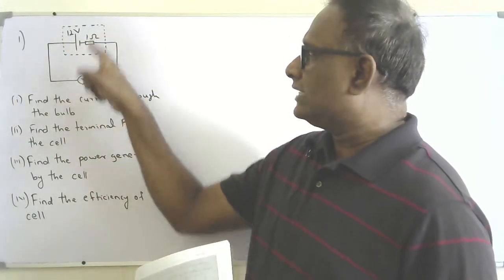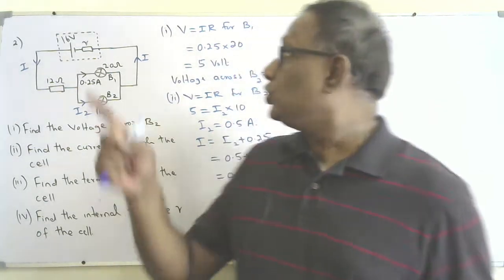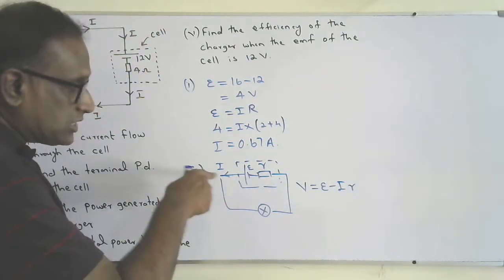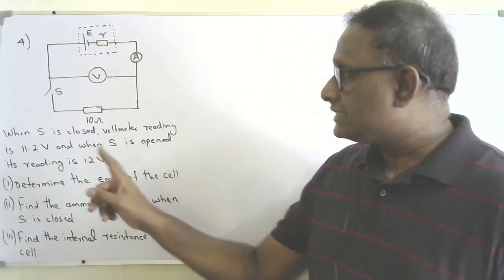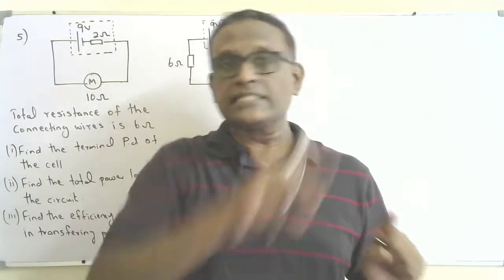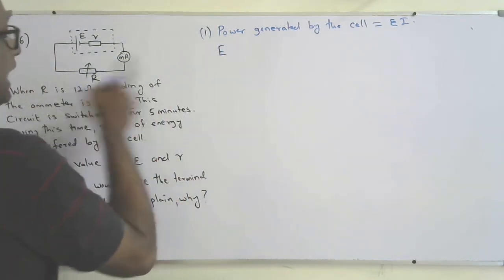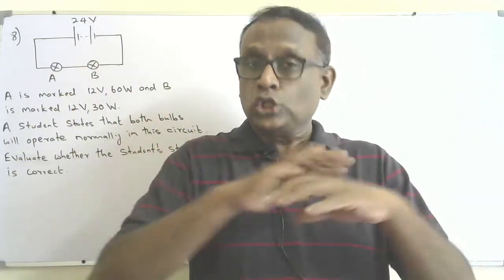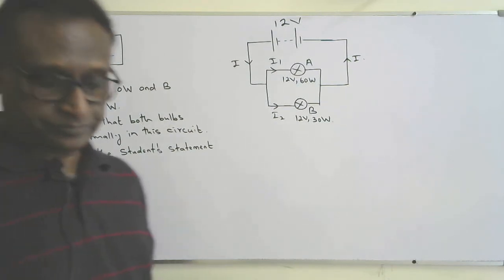Lesson on Electricity Exam style past paper questions Edexcel Cambridge circuit Aravinthan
This video consists of Exam style questions in electric circuits for A-Level classes.